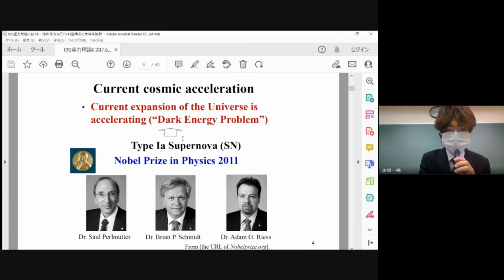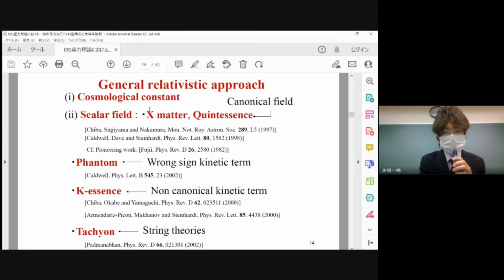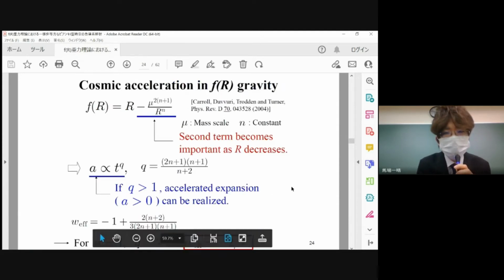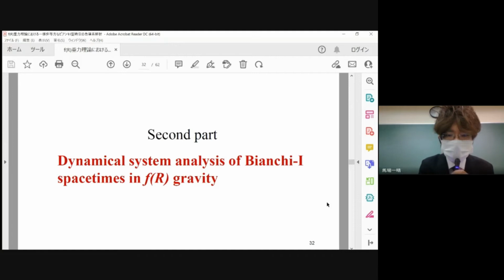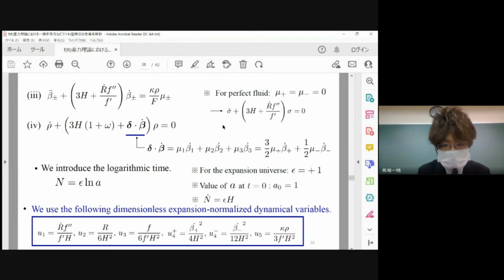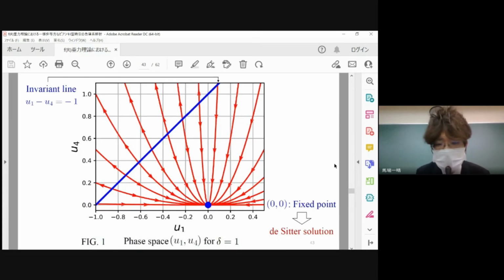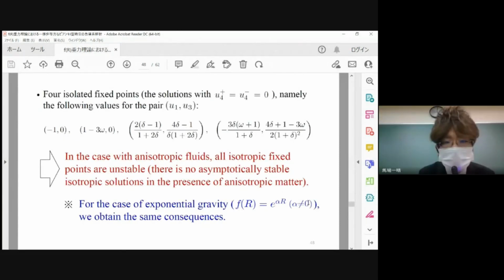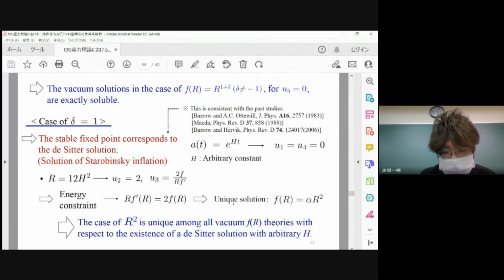Review on the Issue of Dark Energy and Modified Gravity by Prof. Kazuharu Bamba in 4th PUICGC, 2021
4th PU International Conference on Gravitation and Cosmology 2021